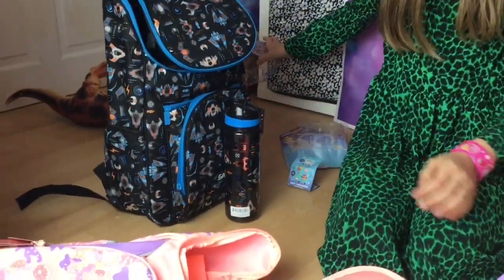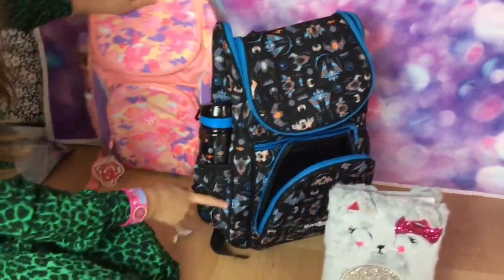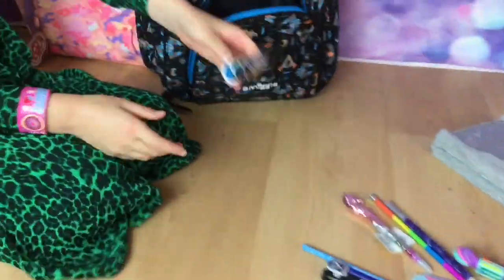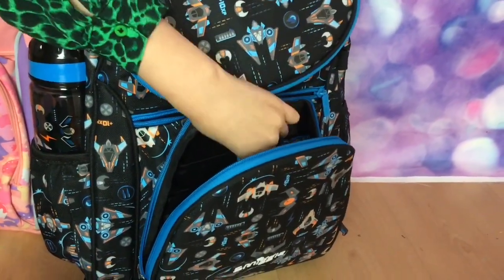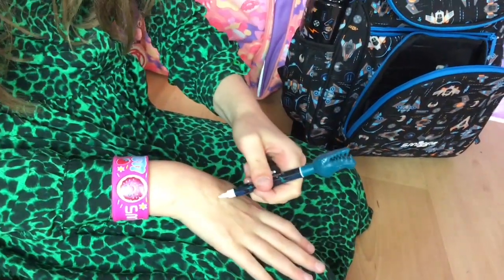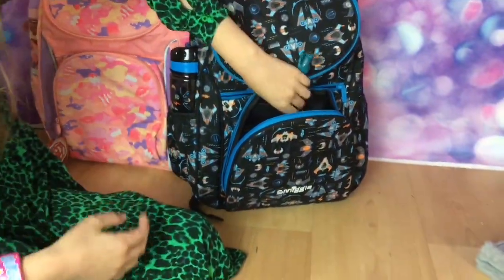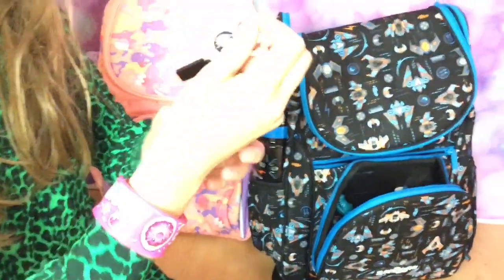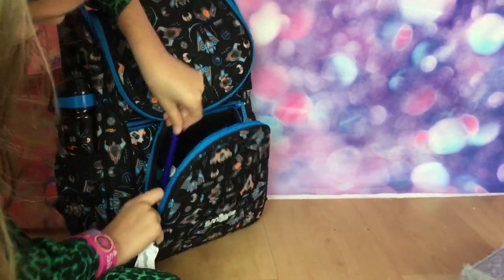NEW Smiggle - School Gear - Boys Stationery Smiggle Haul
BOYS school supplies at Smiggle UK. She found backpack... smiggle water bottle...

Valentina got some BOYS school supplies at Smiggle UK. She found backpack... smiggle water bottle...